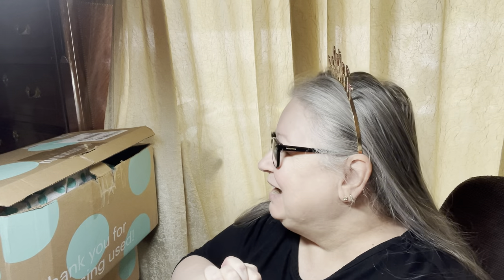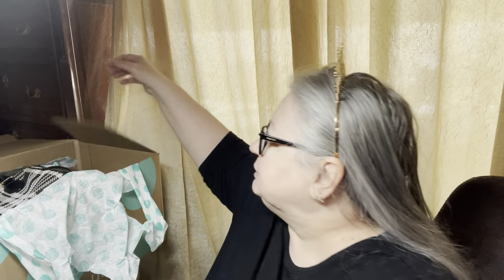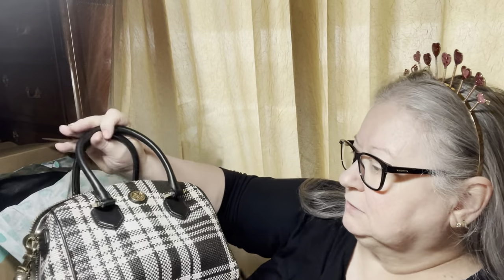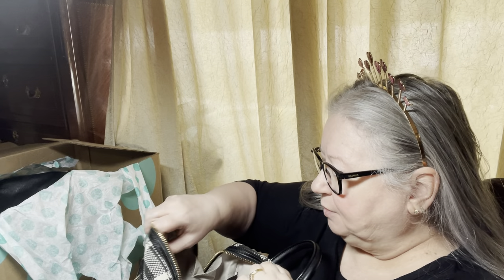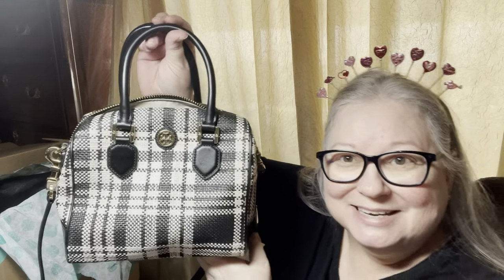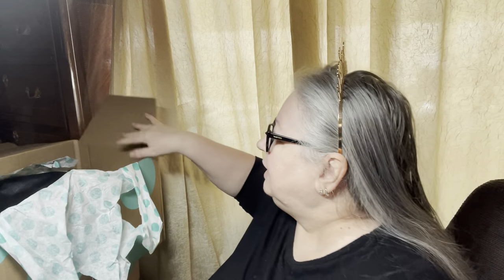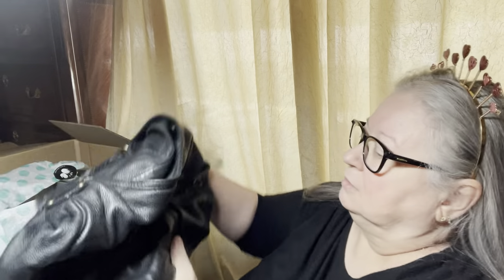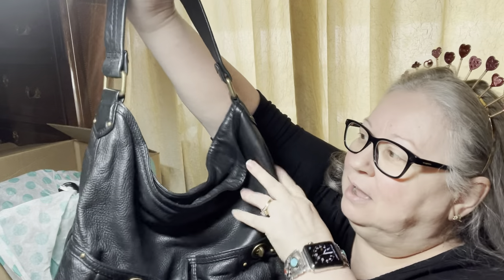ThredUP Name Brand Handbag Unboxing COLLAB!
In this special collaboration video I am unboxing a Name Brand Handbag Rescue Box from ThredUP!

Collab lineup:

Monday Feb 12th
6:00pm est HAPPY HOUR HAULERS
6:30pm est GLAMMAZ CLOSET
7:00pm est PAT GARZA
7:30pm est SHADY NY
8:00pm est LINDSEY CLARK

Tuesday Feb 13th
6:00pm est STINA RESELLS
6:30pm est STEPH STYLE
7:00pm est KRISTEN D.ANOTHER CHANCE RESALE
7:30pm est MY MOMMA AND ME
8:00pm est TIMELESS JEWEL BY DEBRA
8:30pm est AKA THE BAG LADY

 • NBHB COLLAB🔥🛍